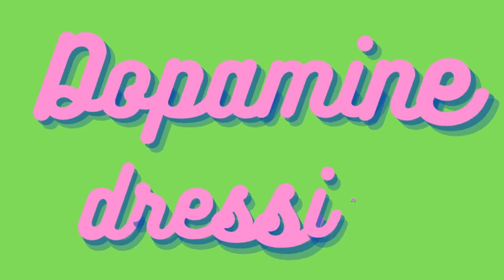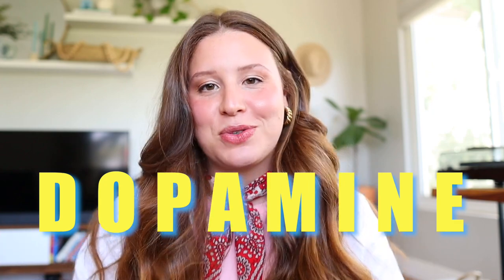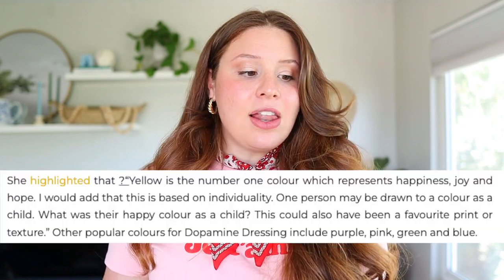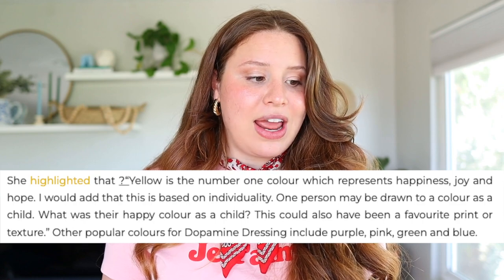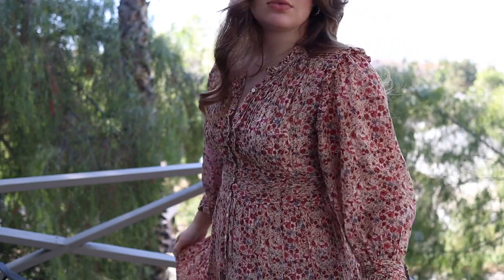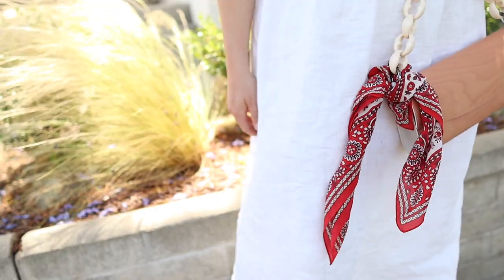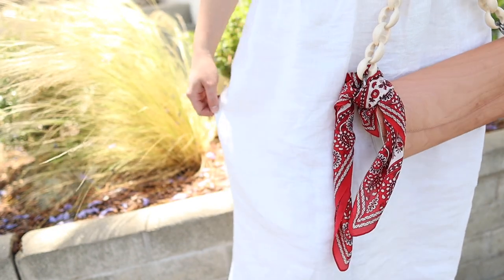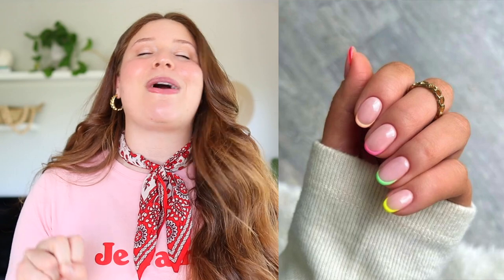Dopamine Dressing: Make Your Closet More Joyful and Colorful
In today's video, we are talking all about dopamine dressing! If you want a way to make your wardrobe more joyful and happier, dopamine dressing might be for you. With bright colors, bold prints and patterns, and maximalist styling, dopamine dressing is the trend of the season, and it's definitely eye catching. Even if you wear mostly neutrals, injecting some color into your wardrobe might give you the wardrobe refresh you need. I hope you enjoy this video and find some wardrobe joy!

Love, love, love - Lauren